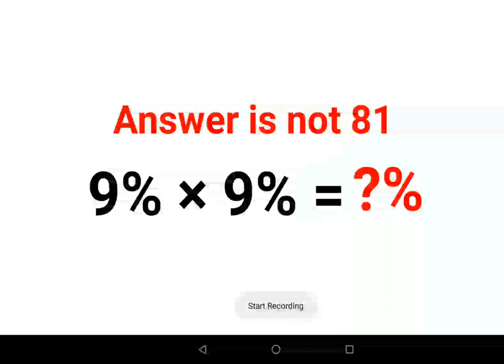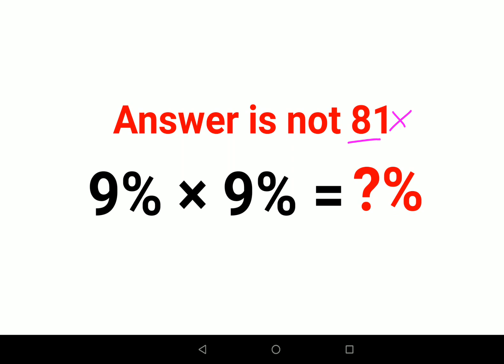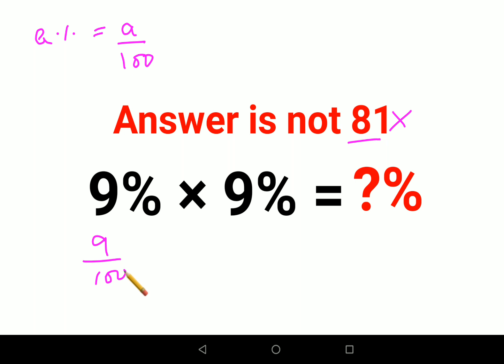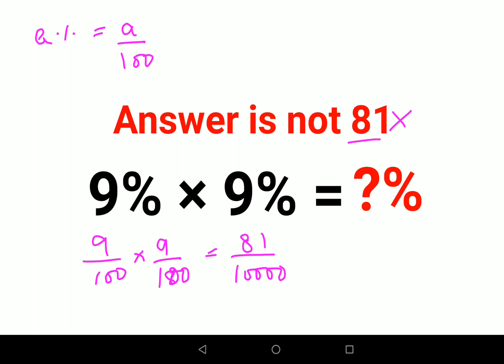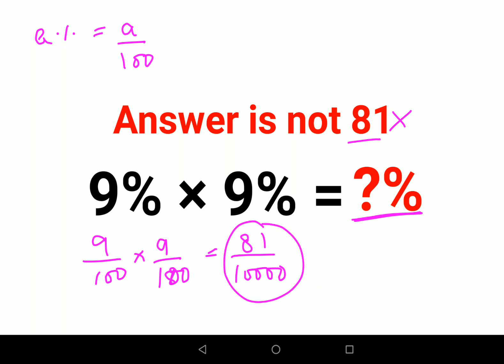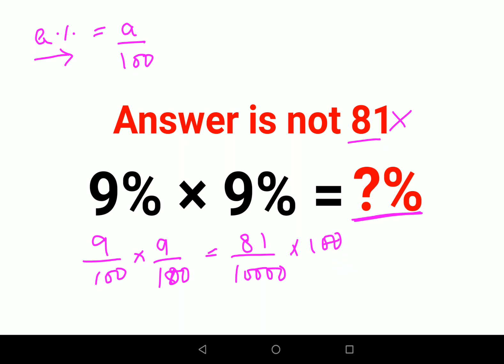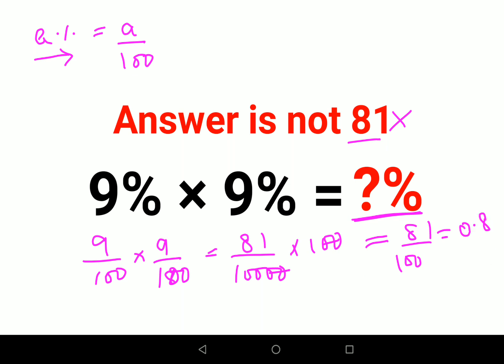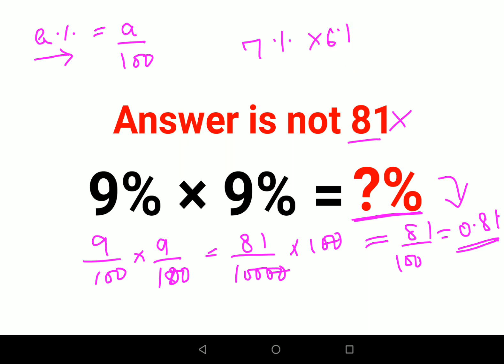9% × 9% = ?%The answer is not 81 - Only for smart ones! American Math Olympiad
9% × 9% = ?%The answer is not 81 - Only for smart ones! American Math Olympiad

factorial expressions
exponential factorial
0 factorial
5 factorial
9 factorial
1 factorial
7 factorial
2 factorial
n factorial
i factorial
factorial 7
factorial 6
factorial 5
factorial 8
factorial 9
10 factorial
52 factorial
-1 factorial
factorial hr
factorial 10
factorials e
factorial problem
factorial problems
52 factorial problem
multifactorial problem
left factorial
leetcode factorial
q-factorial
factorial results
n factorial probability
v-factor
x factorial
y=x factorial
y-factor
45 factorial answer
z-factor
z-factor formula
factorial 0.5
0 factorial is 1 proof
0 factorial is 1
0 factorial equals 1 proof
1 factorial
1 factorial equals
1 factorial 100
1 factorial 30
2 factorial calculator
2 factorial
2 factorial design of experiments
2 factorial equals
factorial 3
3 factorial answer
3 factorial factorial
3 factorial
3 factorial design
factorial 40
factorial 4
4 factorial
4 factorial combinations
4 factorial equals
4 factor fractional factorial design